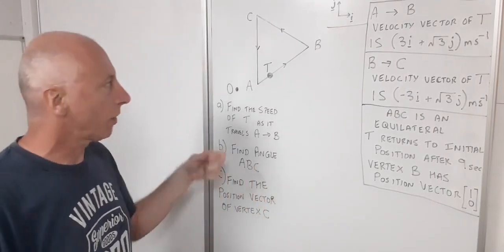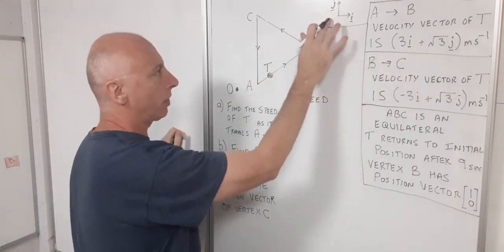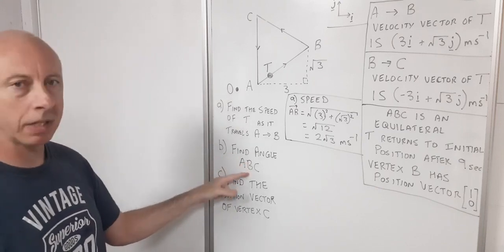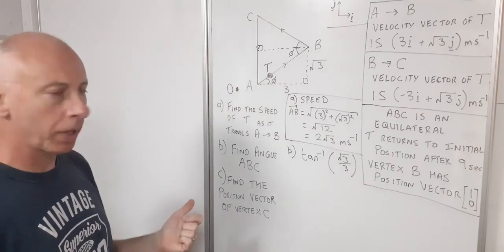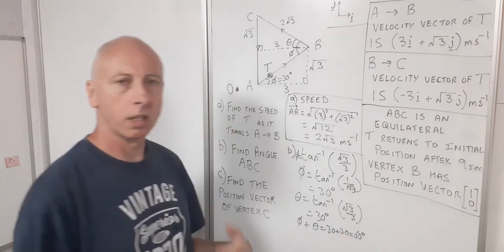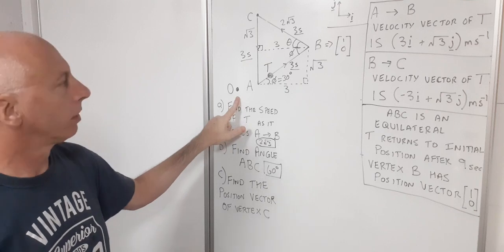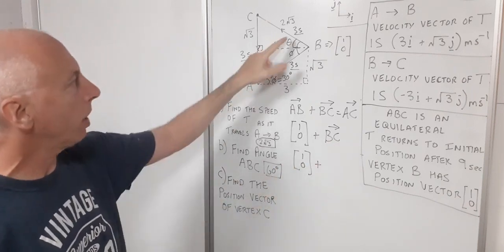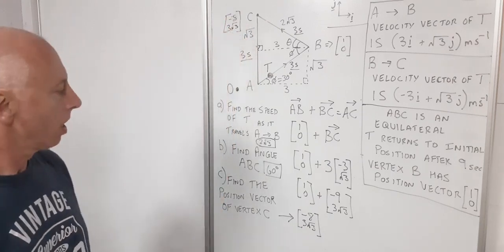Mechanics Velocity Vector and Position Vectors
AQA A-Level Mathematics Paper 2
Tuesday 13th June 2023 Question 18